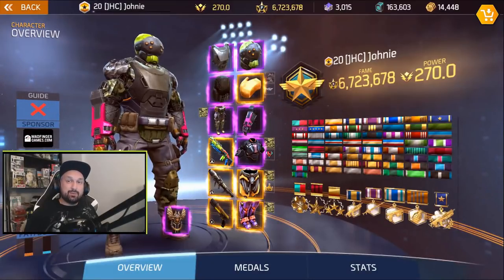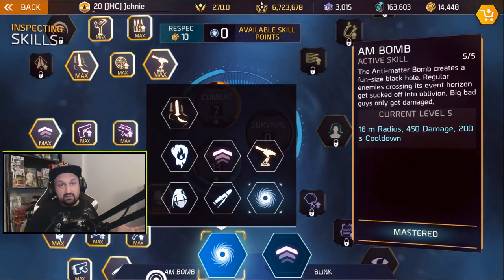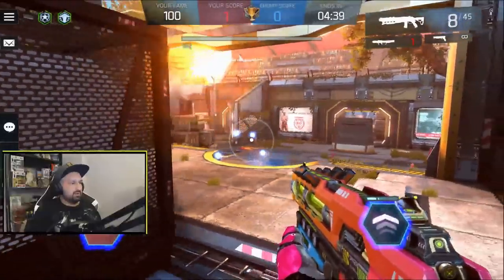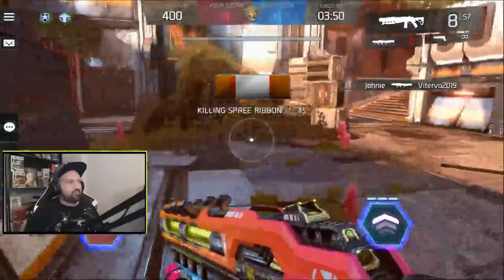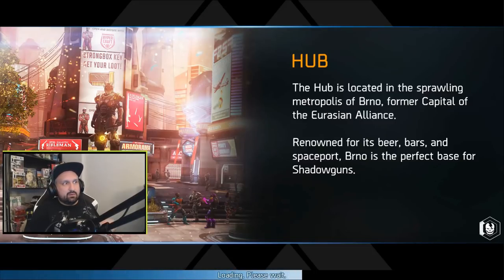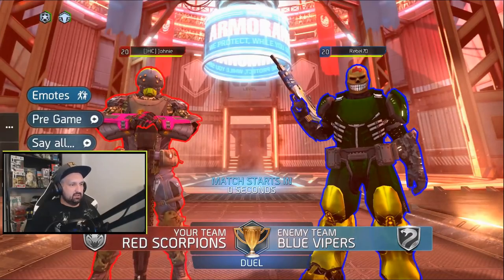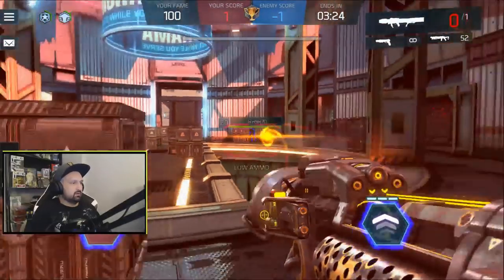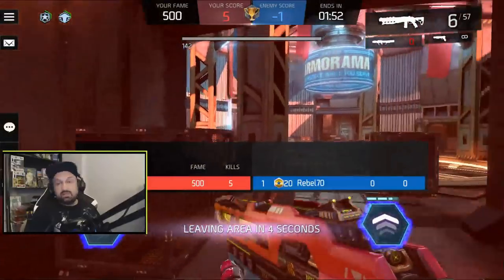5 Things Players HATE in Shadowgun Legends! (PvP Gameplay)